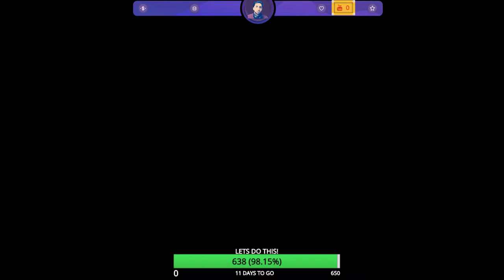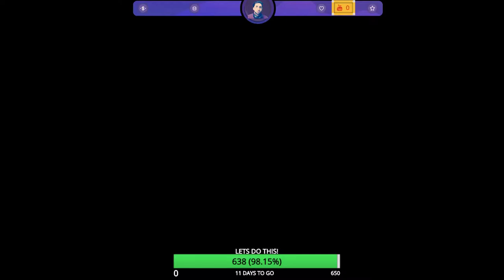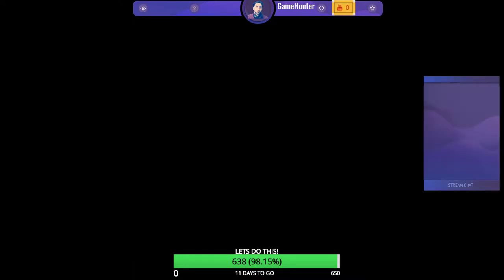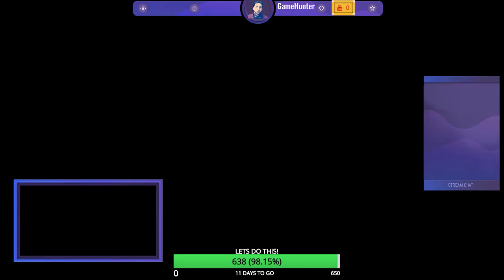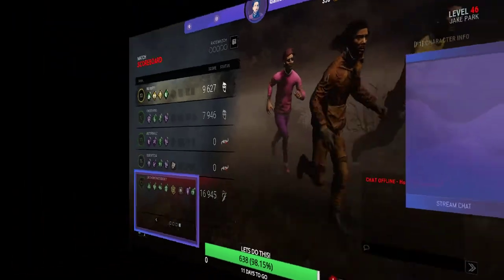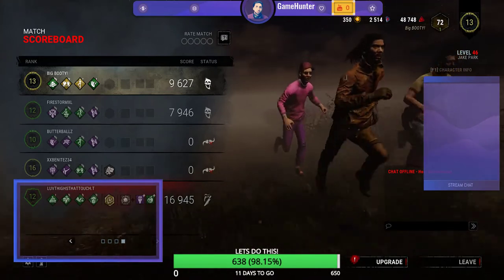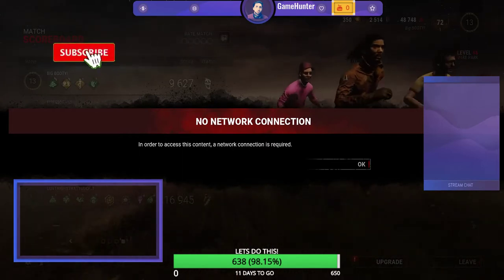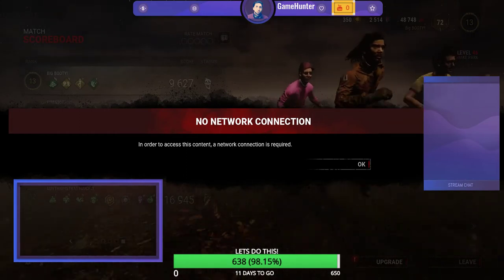OBD STREAMLAB|| setup.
👉🤟JOIN ME!